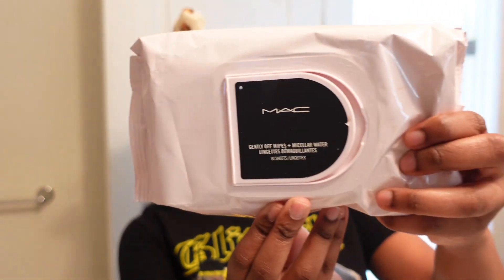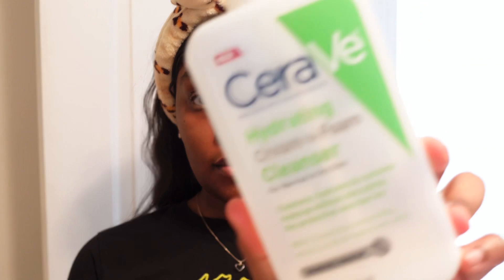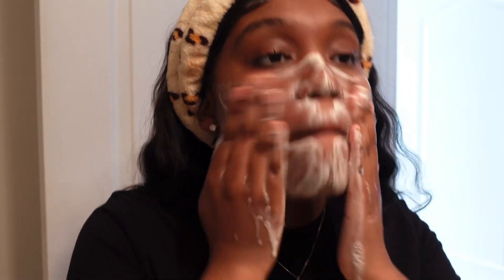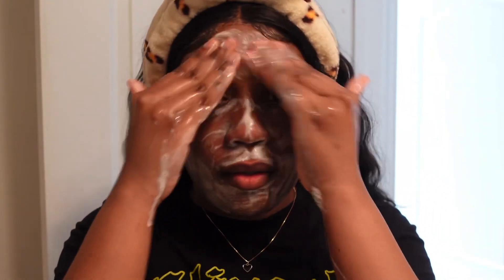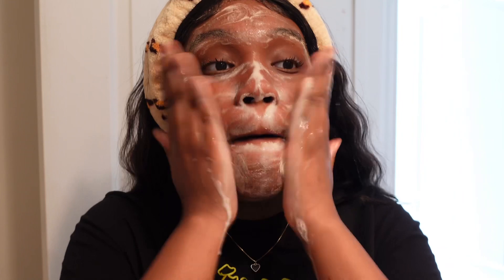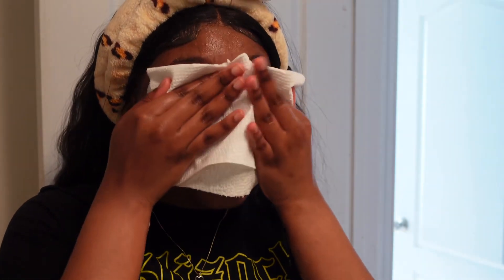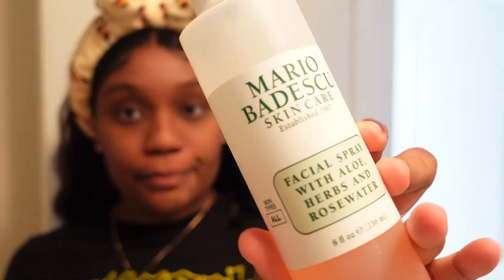*UPDATED* Skin Care Routine | Torri Jay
Products:

Mac Wipes
Cervae Cleanser
Mario Badescu Aloe Spray
Acne Spot Treatment
The Ordinary - Alpha Ab
Ponds Cream

FAQs
Age: 24
Camera: Sony ZV-1
Use to edit: IMovie

subcount: 489